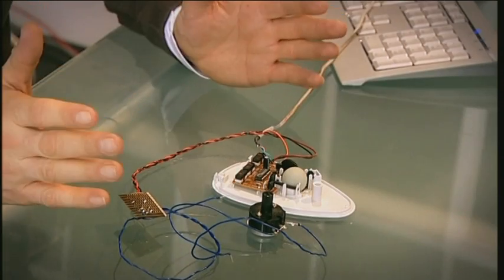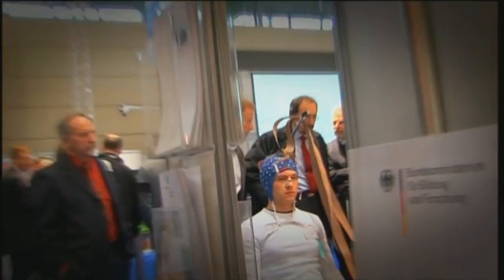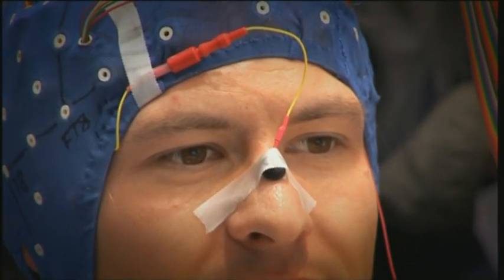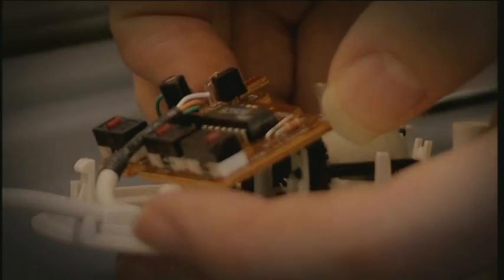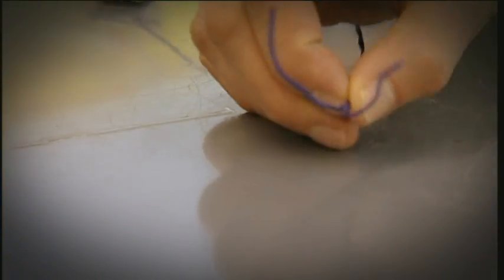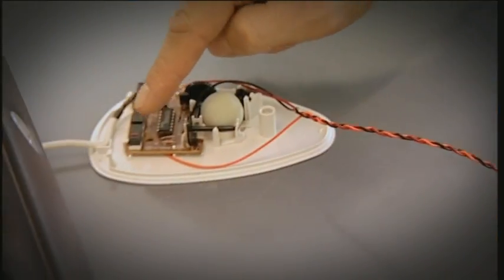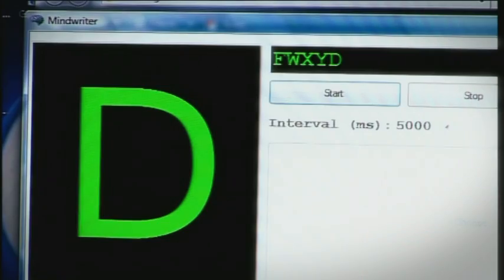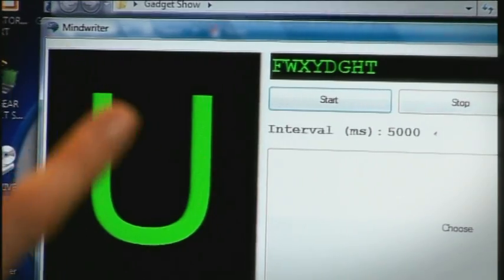The Gadget Show - Build: Mindwriter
Jason tests some mind-boggling technological DIY - has he made a device that writes your thoughts?